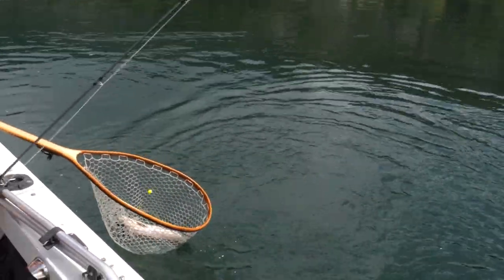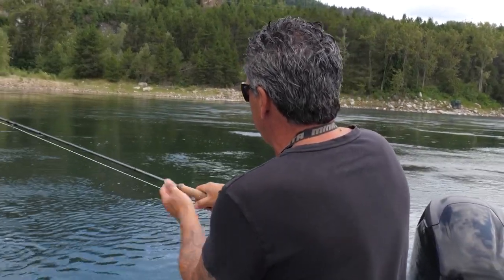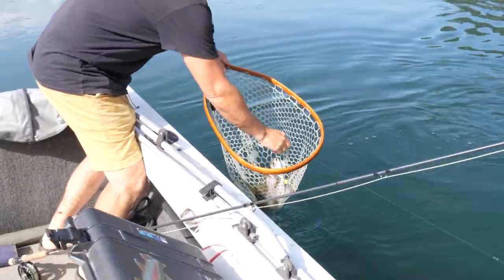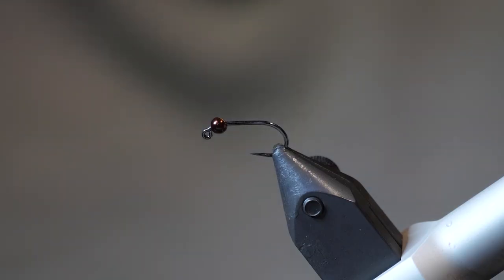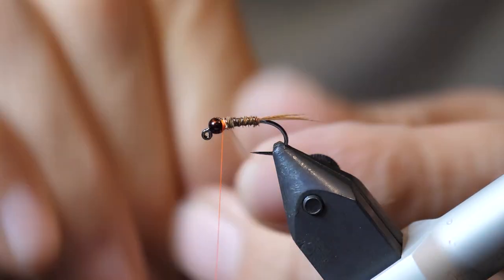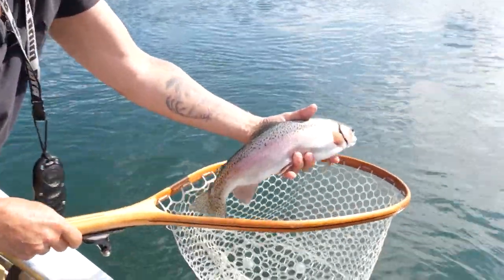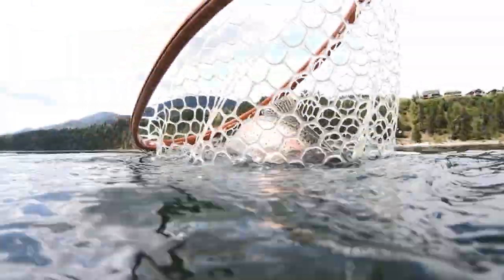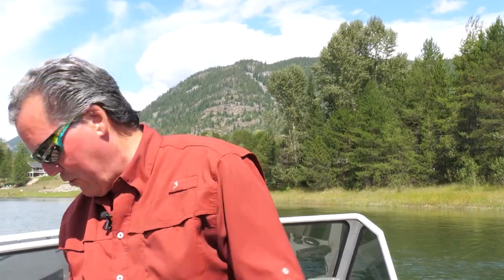FLY FISHING: BIG RIVER NYMPHING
Don and Dale fly fish to BIG water flows of the Columbia River near Trail, BC and show the viewer a few techniques on how to fish nymph patterns successfully. Don ties his PT Jig Nymph on the bench.